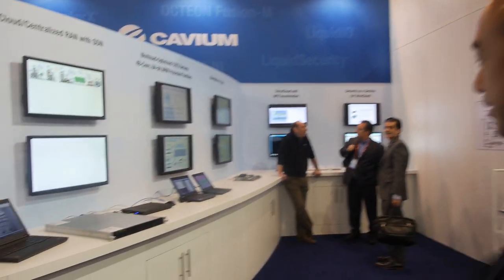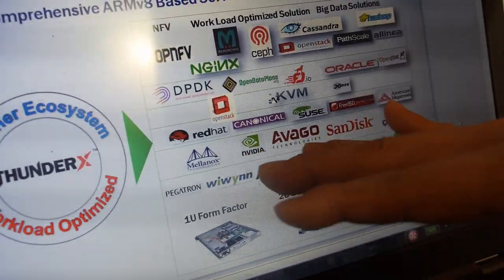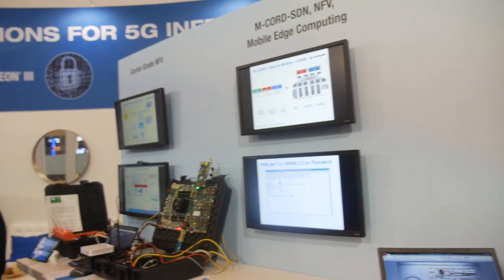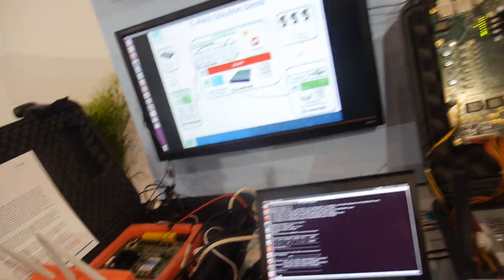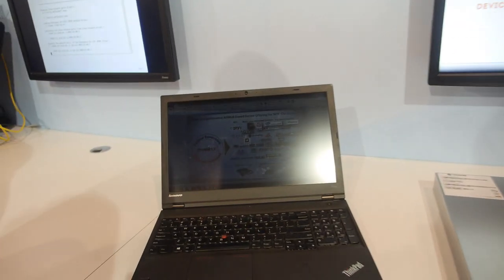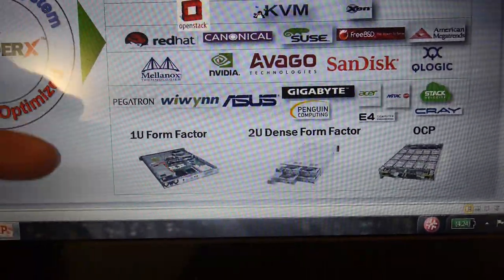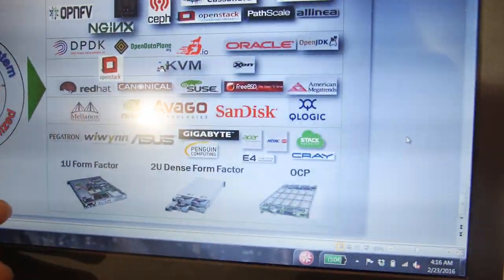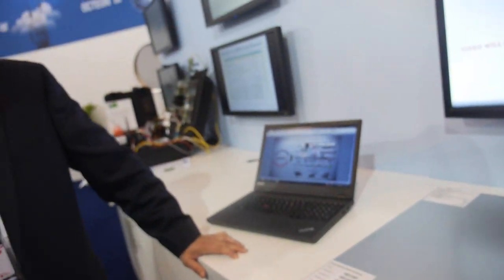Cavium ThunderX 64bit ARM Server enabling the 5G mobile future, next gen cloud/datacenter and NFV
Cavium’s ThunderX 48-core ARMv8 64bit SoC is being implemented in dozens of ARM Server designs, by partners as Pegatron, Asus, Mitac, Gigabyte, Wiwynn, Acer and even for for super computing by E4 and Cray. Cavium and their software partners have optimized their ARM Server platform for variety of workloads, including NFV (Network Function Virtualization), Cloud RAN (Radio Access Network) for Virtualizing the access network, moving all the physical base stations to the cloud, which will save the industry a lot of money, hyperscale datacenter, web hosting like RunAbove (a subsidiary of OVH) Ceph storage clusters. This can only be done using ARM and Cavium ThunderX SoC processors, providing a much better TCO (Total Cost of Ownership) and efficient alternative to Intel x86. Cavium and partners, as Linaro and the open source community also are showing progress in the OPNFV, OpenStack, ODP (Open Data Plane), DPDK, fd.io, etc. for the networking and telecom industry.